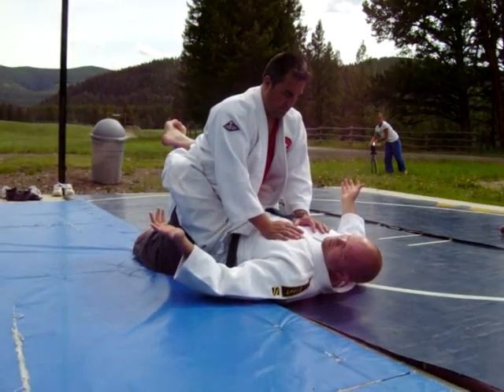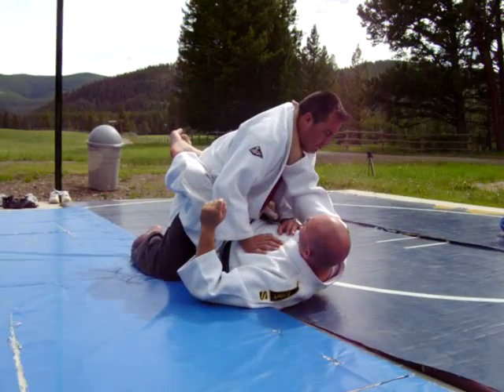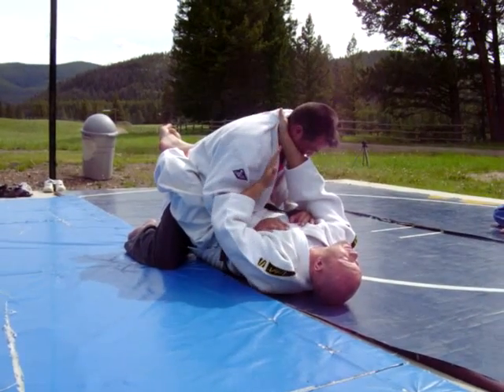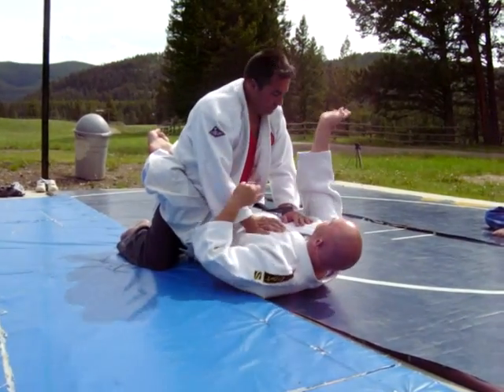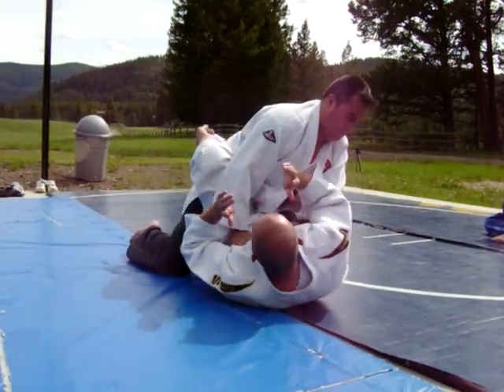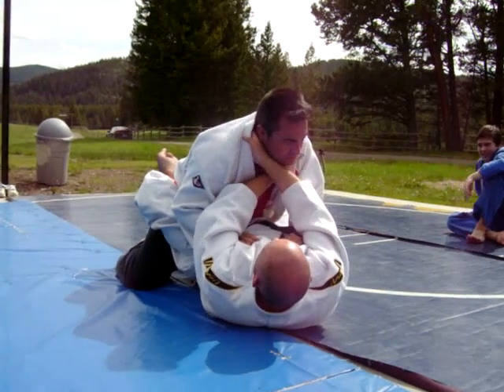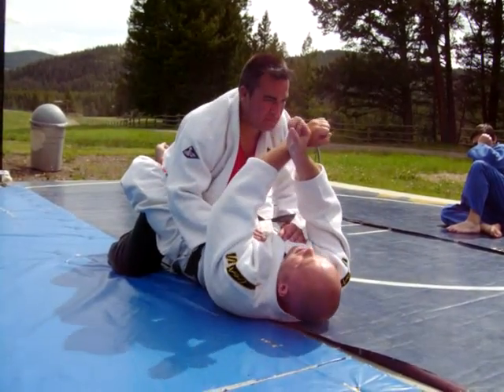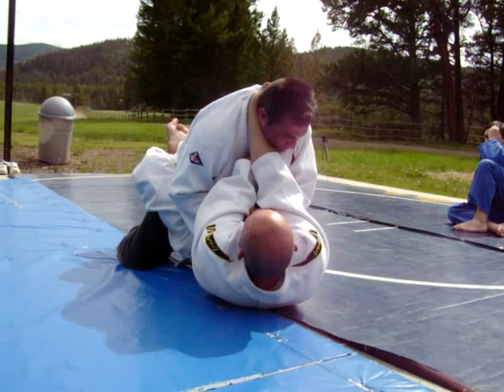Massey teaching Lapel Choke from Guard, YMCA Judo Camp, 2007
Sensei Massey teaching Basic Collar Choke from Guard at the YMCA Judo Camp in Montana, 2007